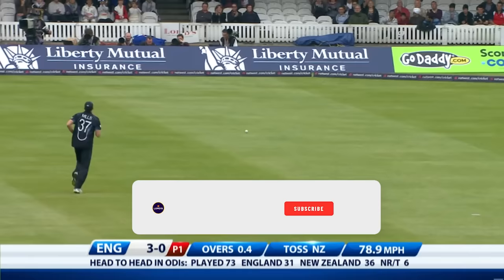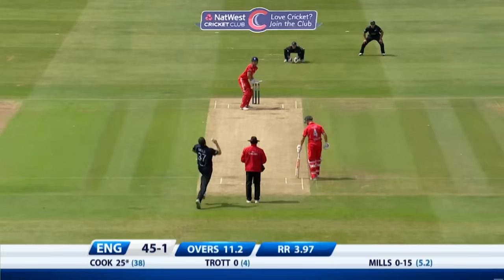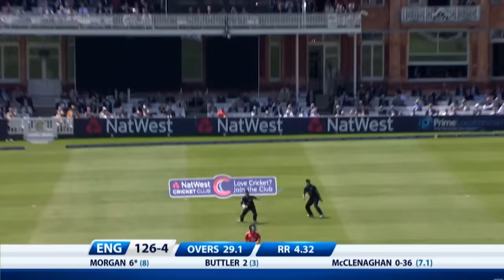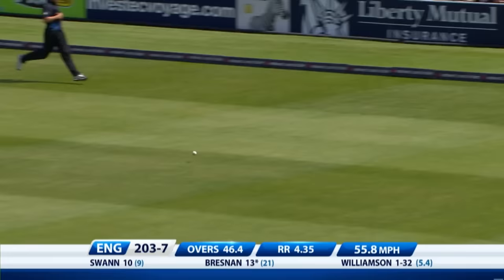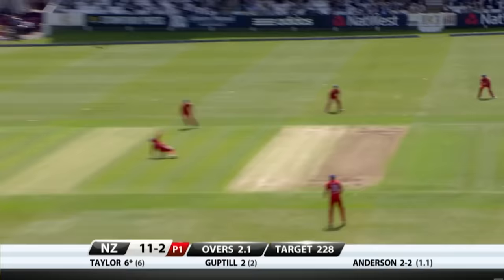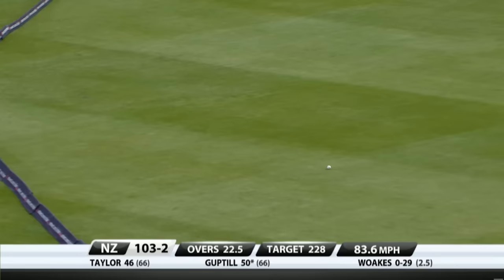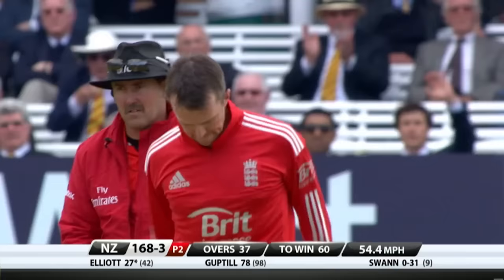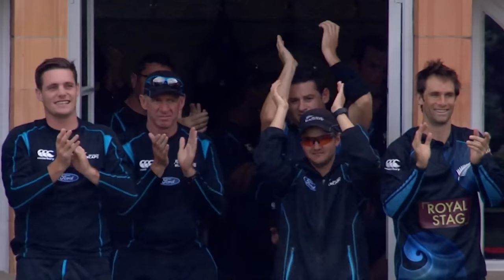Guptill Hits 103*, Taylor Half-Century & Anderson 3-fer | Classic ODI | England v New Zealand 2013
Watch the best of the action from the 2013 ODI between England and New Zealand at Lord's.